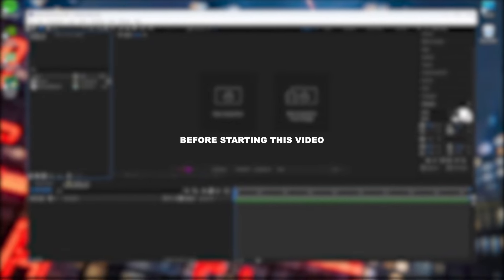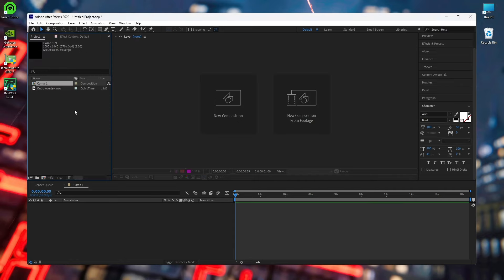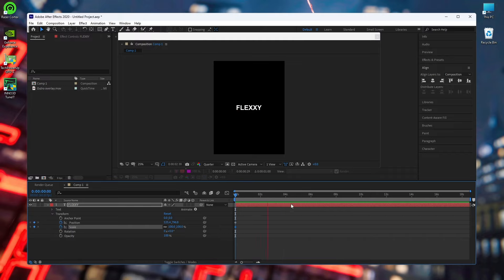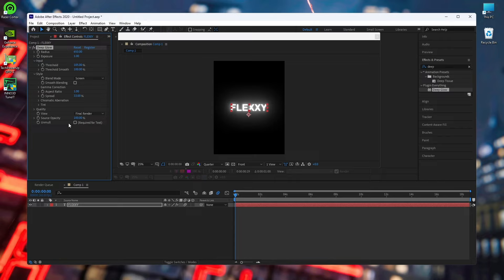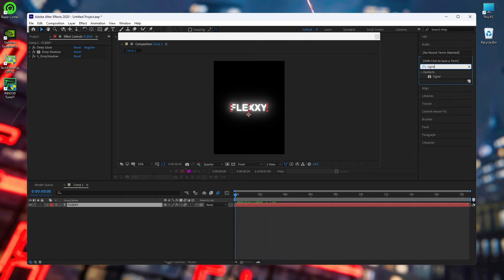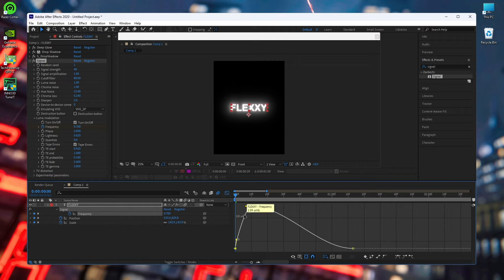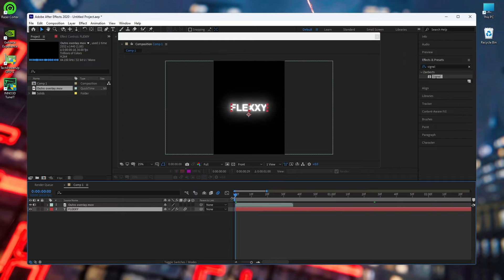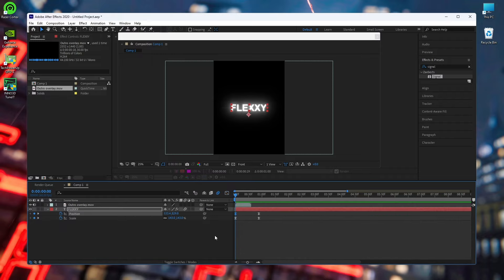Trending Tiktok Watermark Outro Tutorial I After Effects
Google pay id : niladribhattacharya01@okicici
(mention the the preset you want and give me your discord account tag)

🙏 Thanks for stopping by and we can't wait to see you in our next video! 🎬🎥